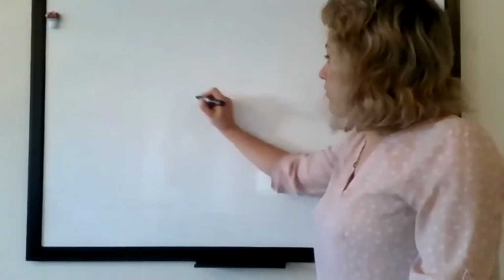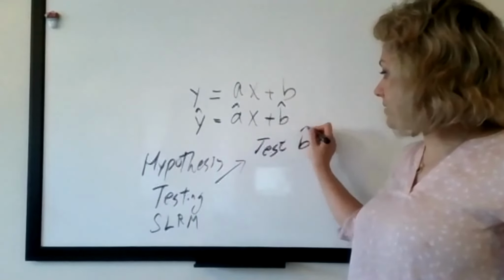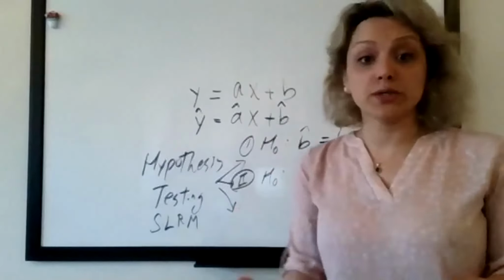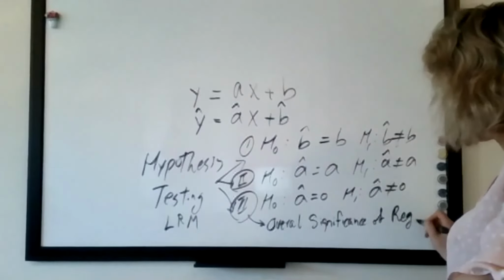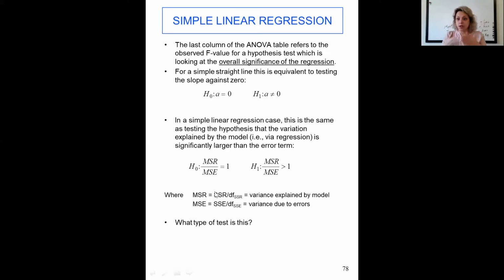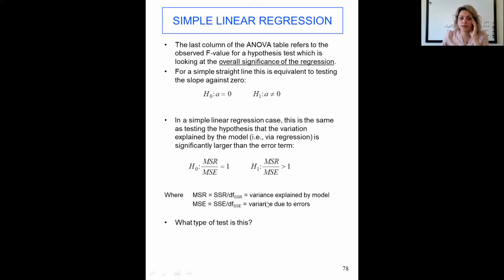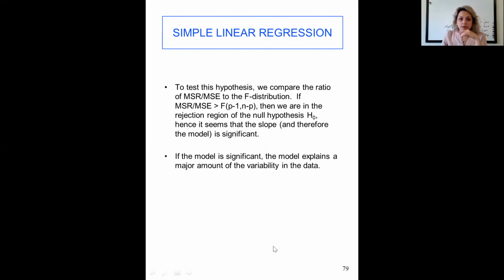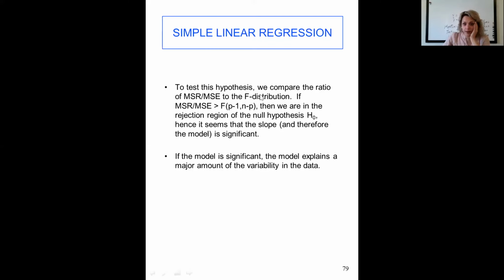Ch1_17 Simple Linear Regression Models Hypothesis Testing PP 79to80